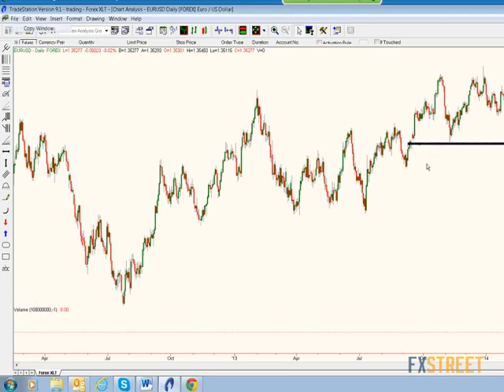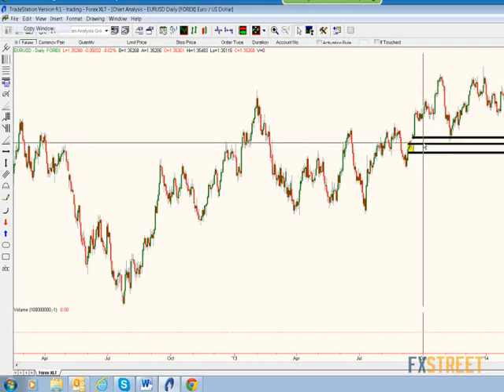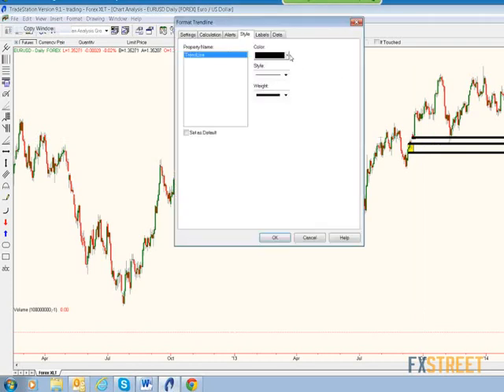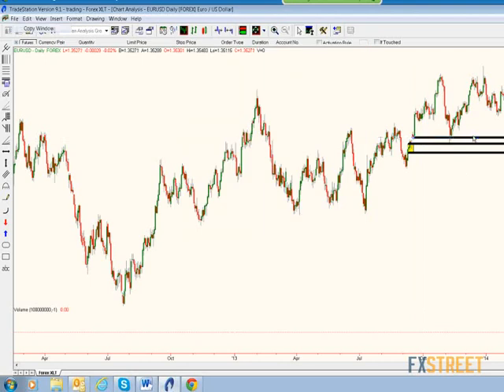Predicting Major Trend Changes in The FX Market with Sam Seiden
Expert: Sam Seiden, Chief Education, Products and Services Offer at Online Trading Academy
Summary: During this session, Sam will share how to predict major market turns and market moves in advance with a very high degree of rule based accuracy.